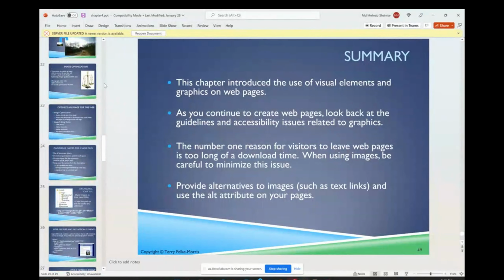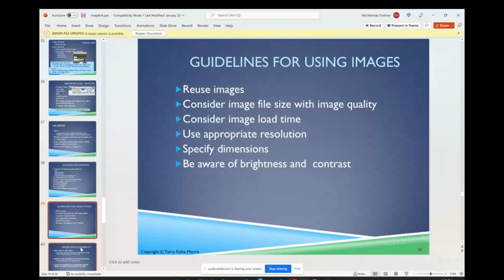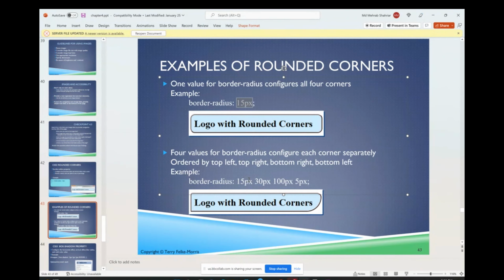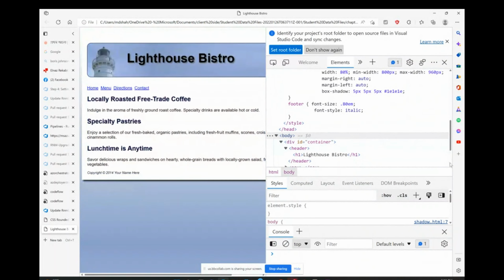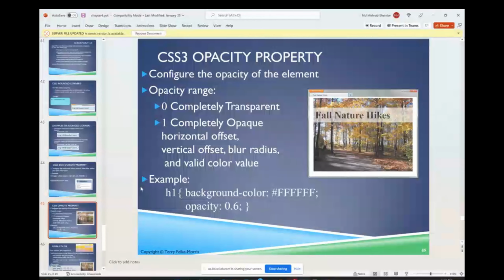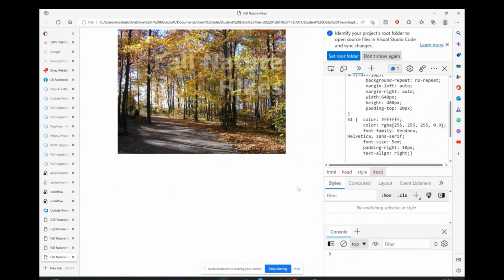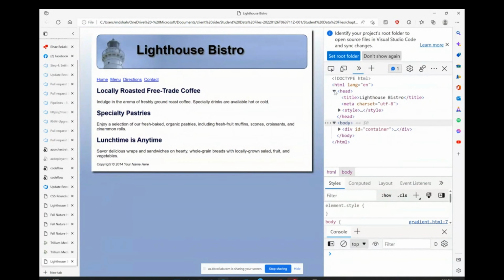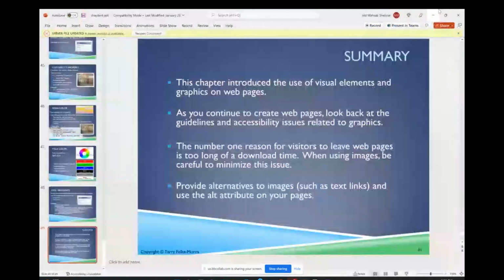Visual Elements and Graphics Part2